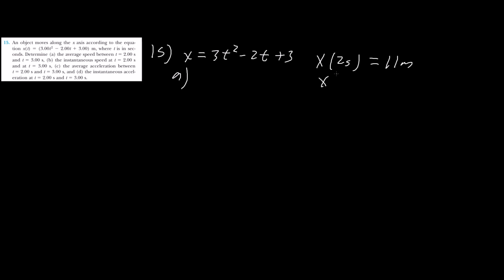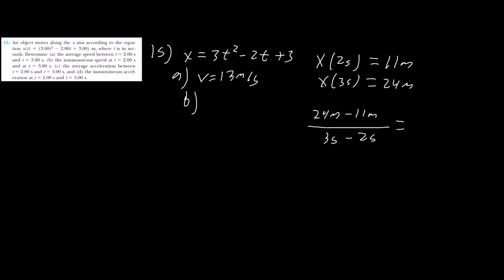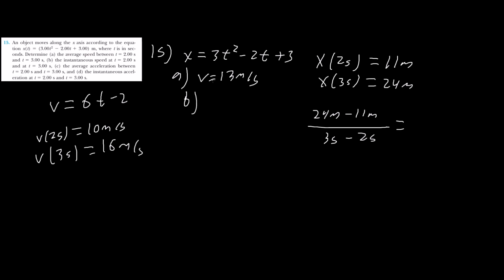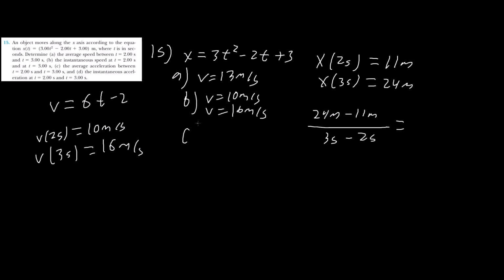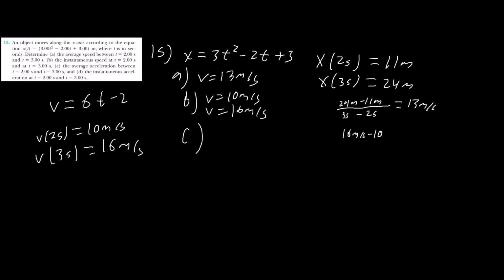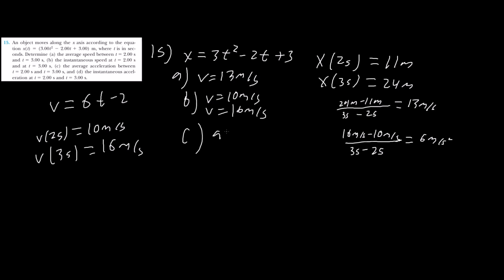physics for scientists and engineers 7th Edition (Chapter Two) (15)